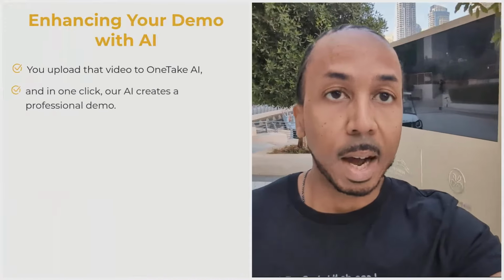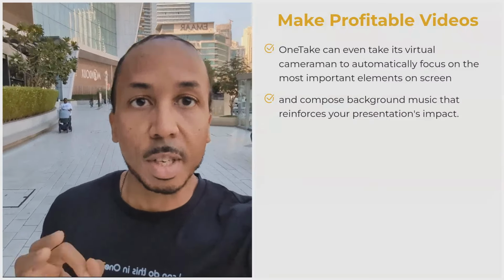Create product demos that convert leads into customers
With OneTake AI, it's super simple. You film your demo showing your product or service on screen, or presenting the benefits face-to-camera. No stress if you make mistakes or hesitate.

You upload your video to OneTake, and in one click the AI creates a professional demo. It removes your stumbles and background noise, adds compelling titles on each important feature, and creates smooth transitions between different parts.

OneTake can even use its virtual cameraman to automatically focus on the most important elements on screen, and compose background music that reinforces your presentation's impact.

The bonus? The AI translates your demo into your international prospects' languages with your own voice and perfect synchronization. A demo made with OneTake can bring you customers worldwide.

Result? You get a product demo that really sells, your prospects immediately understand your offer's value, and you convert more visitors into paying customers.
Create your product demo with OneTake, test it free by clicking the